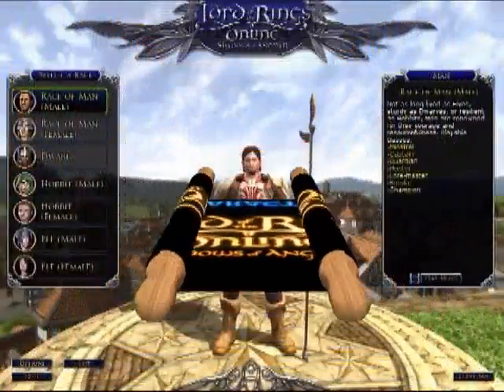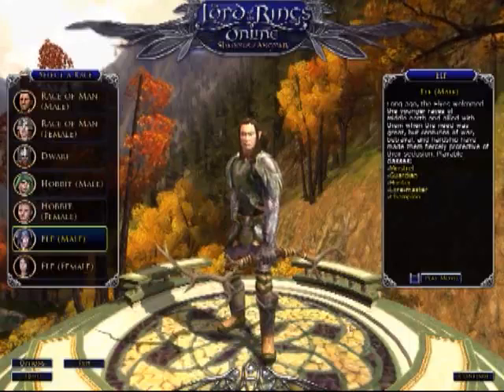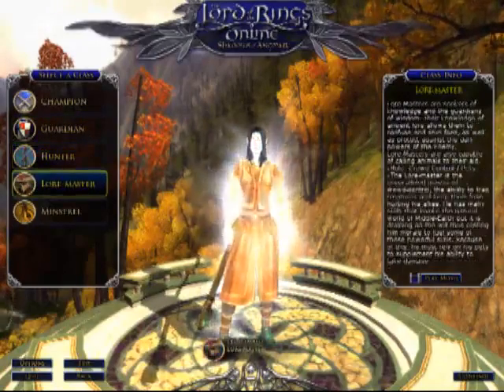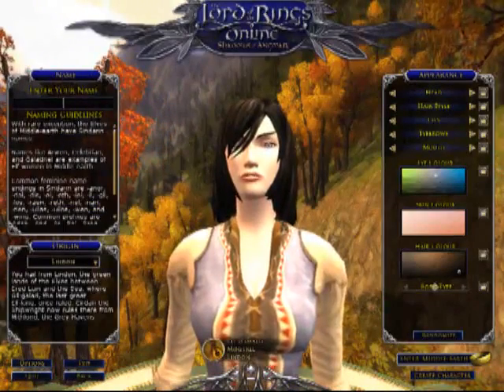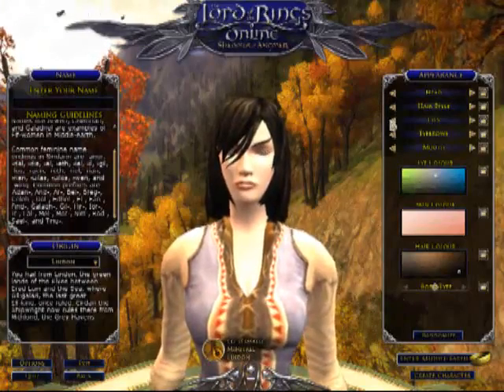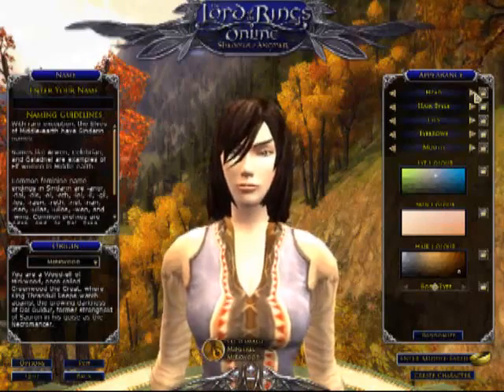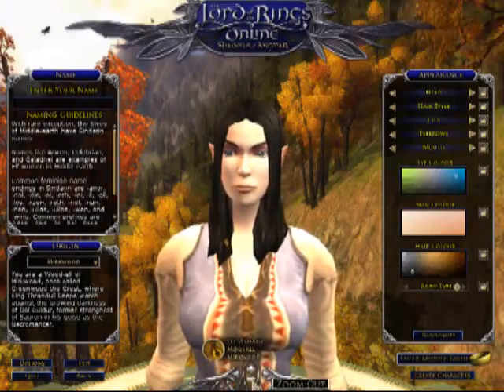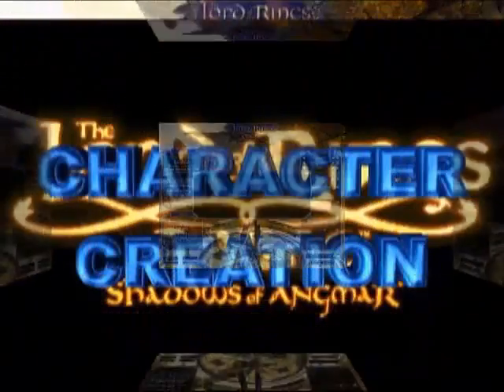Lord of the Rings Online Character Creation